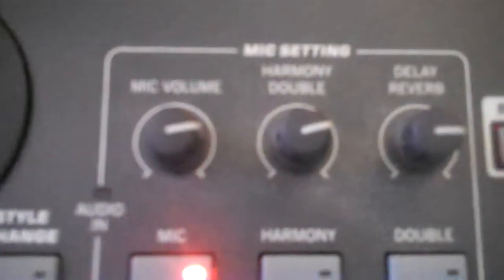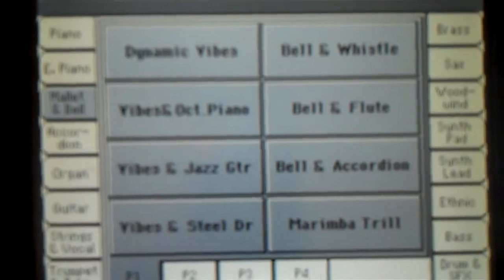pa3x rewiew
Brief over view of Korg PA3x.